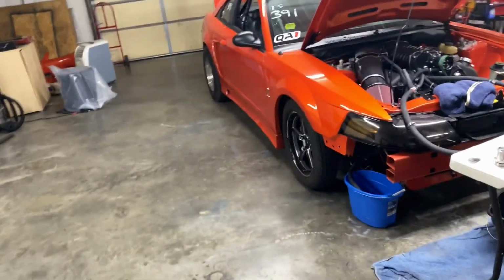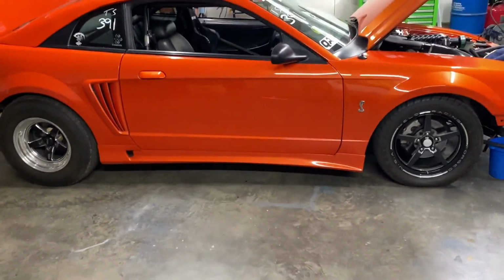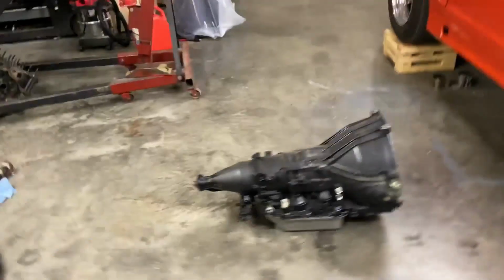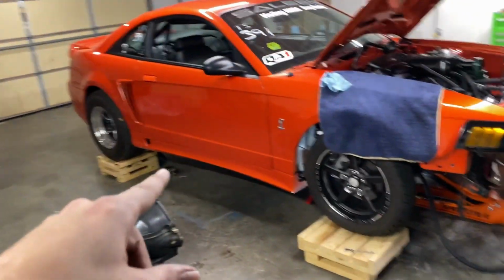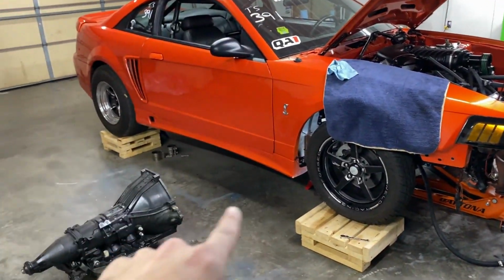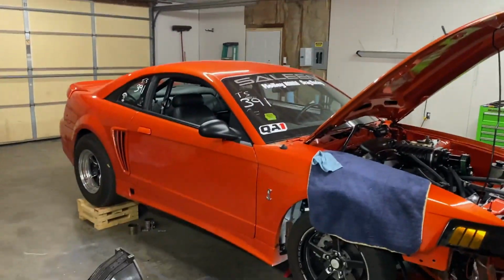pulled 4r70w for th400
just pulling the 4r70w out for the future plans of a TH400 , keeping you in the loop!

WilsonAndCars